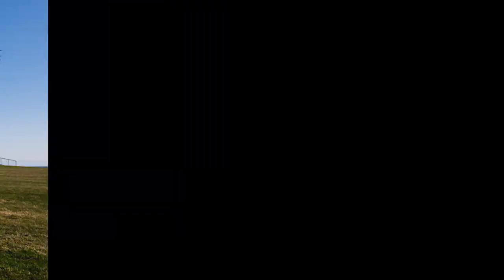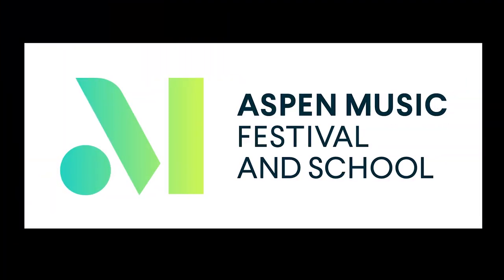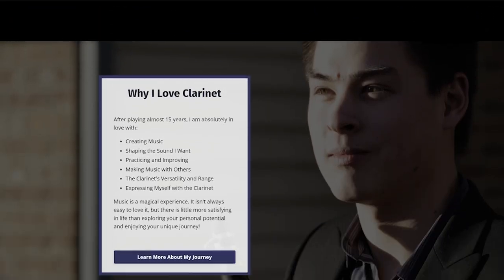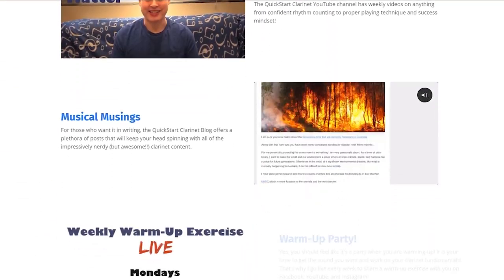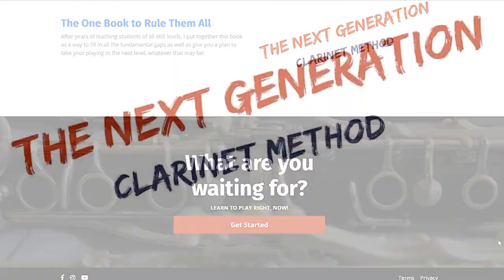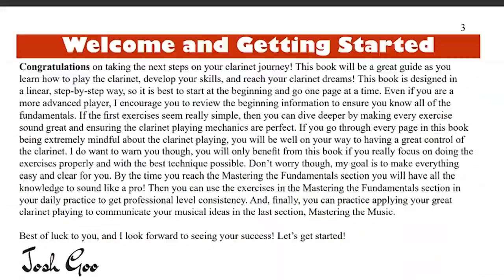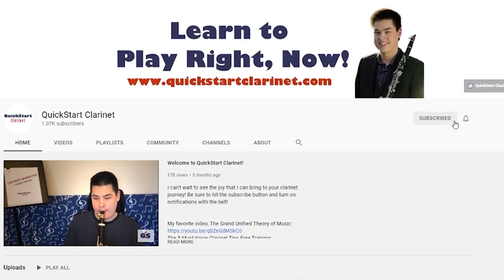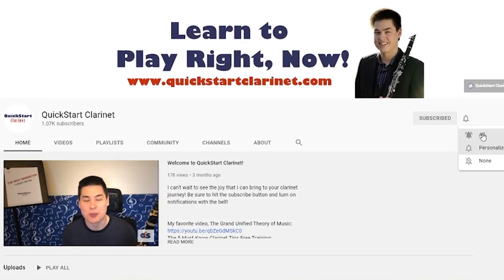The Anatomy of Air Support on Wind Instruments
If you have ever wonder how air support actually works, this video is for you!

to see everything I have to help you succeed in your clarinet journey! Here are a few of my favorites

Get FREE access to the QuickStart Clarinet Member's Area that has all of my favorite clarinet handouts!

Learn more about my best product to guide you on your clarinet journey no matter what level you are at, The Next Generation Clarinet Method

And of course, don't forget to hit the like button to get this video out to more people and subscribe to the channel so you see all of my future tips and tricks!